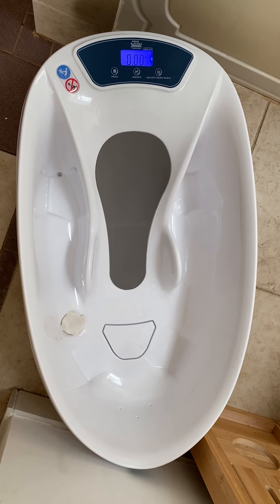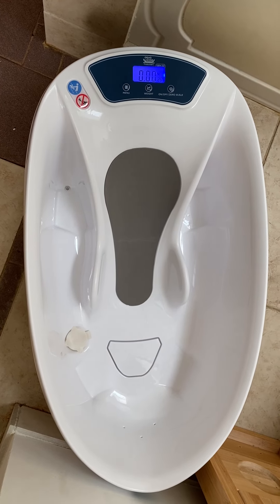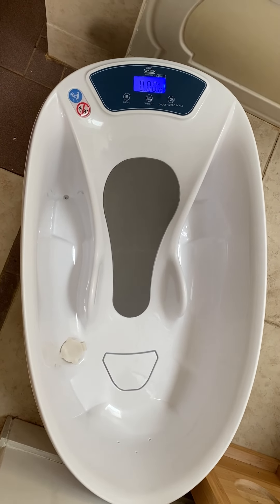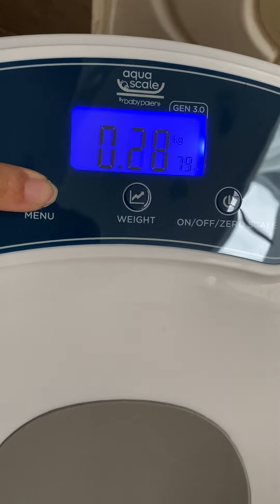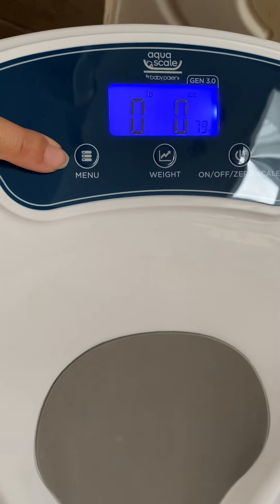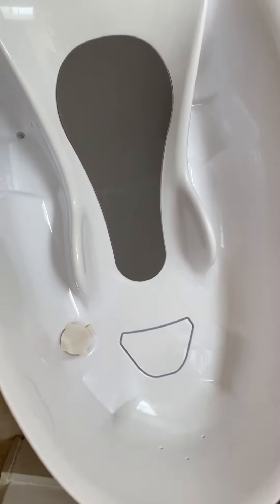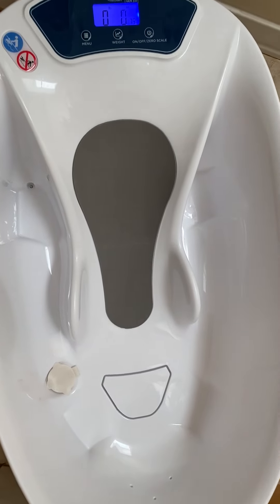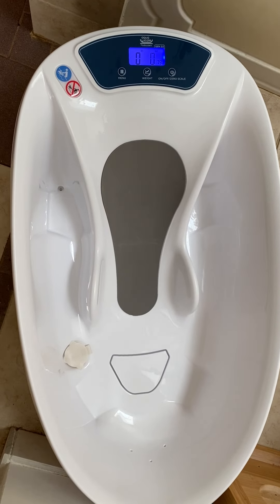The 3 in 1 AquaScale Baby Bath Tub - Review Video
Come and check out the Aquascale 3 in 1 Digital Baby Scale, Thermometer & Two-Stage Tub. This video shows you all the features from a new mom's perspective.